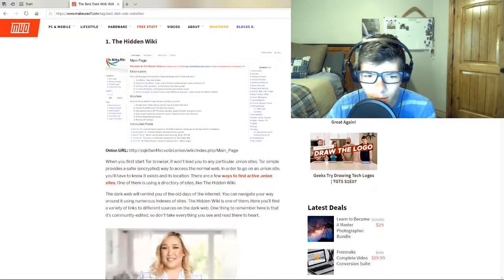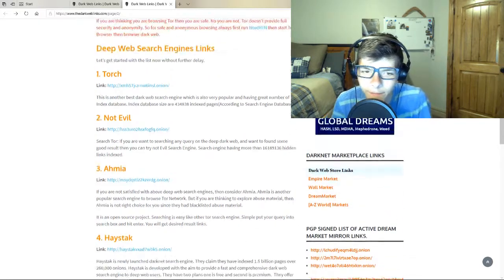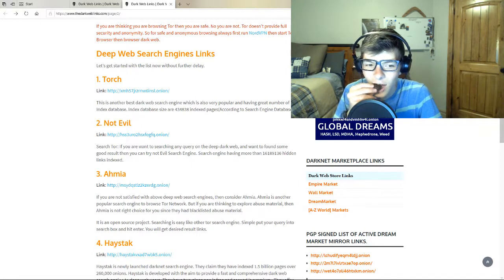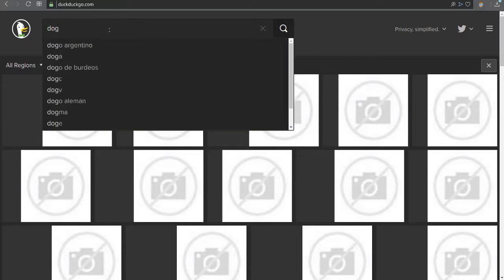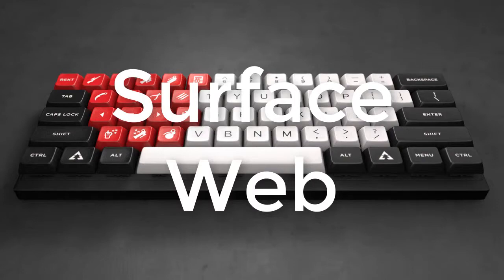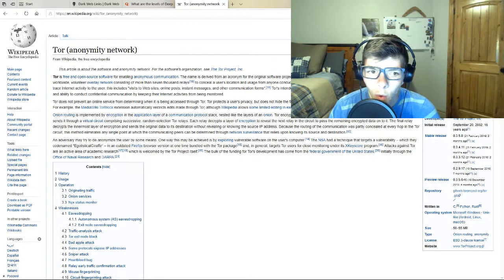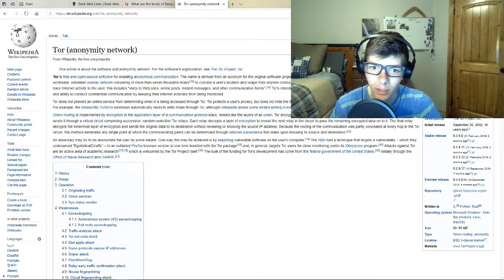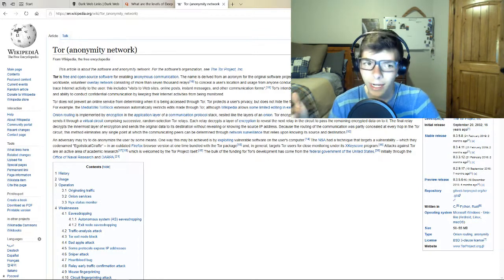How Does The Deep Web/Tor Work (Random Websites S2 E2)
In this video I explain How The Tor Browser works and more.